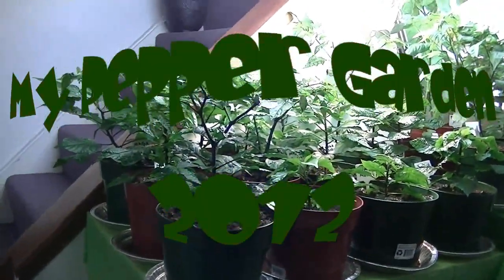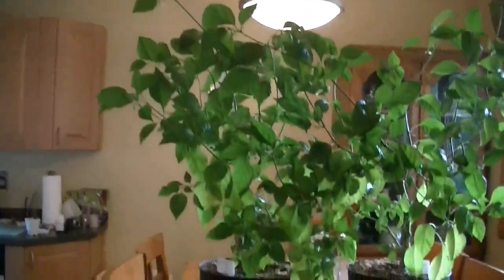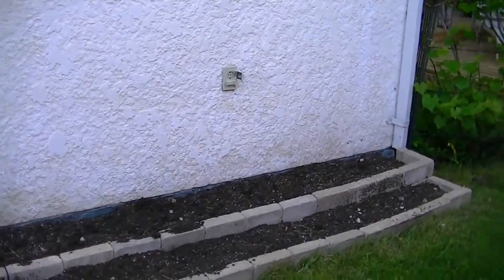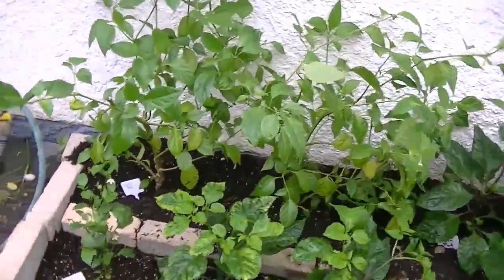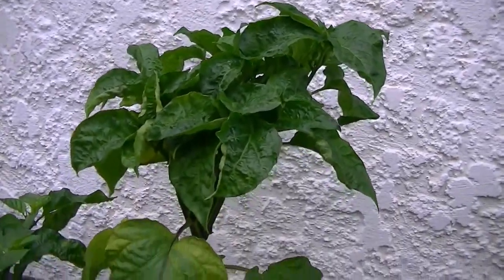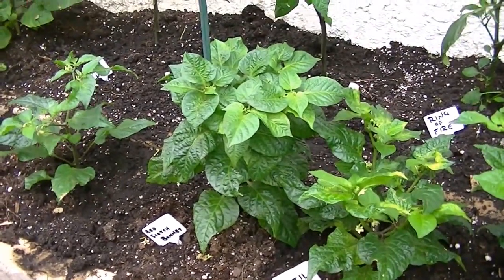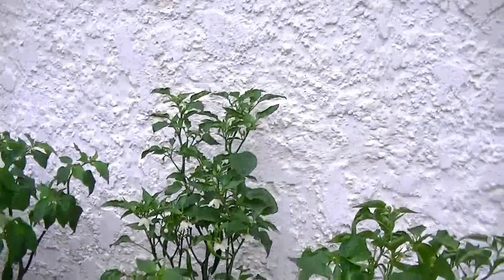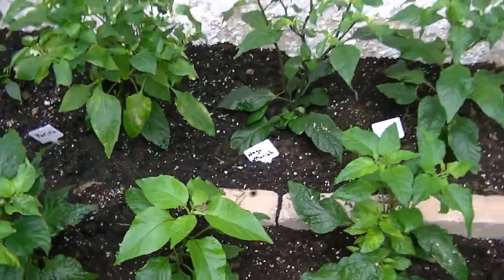My Hot Pepper Garden 2012 - Video 2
The time has come.  This update video consists of 3 parts: my hot pepper plants downstairs...the hardening process and the hot pepper plants finally planted in their garden.  Kind of a long video, I know, so I apologize for that, but I hope you'll enjoy it anyway.  As I put the video together, I found it quite obvious that I had been fighting a cold.  I think you'll hear it in my voice and the way that I keep trying to clear my throat.  I hope this doesn't detract.  I recorded the last part today and I am pretty much over it.  Just as an aside.

Lesson Learned:  When I uploaded this video I was given a new option.  "YouTube" informed me that there was some shakiness in my video and asked me if I would like to have them "fix" the shakiness for me.  I should have gone with my gut reaction and said 'no,' but I had a soft moment and said 'yes.'  The video uploaded and then it sat in a new editing mode.  For over 12 hours!  When it was done, (I had it in private setting) I watched it in horror.  The camera glided up and down and swooped around, never focusing on anything.  It looked like the camera was attached to a dolly being operated by a drunk person.  Of course I couldn't complete the posting and make it public, but I was given an option to undo the edit and I said 'sure' ...I should have just deleted it and re-uploaded it.  It took another 12 hours to undo.  I am not exaggerating.  When it was done, I watched a tiny bit, saw that the gliding was gone and made it public.  I don't usually watch my videos once posted.  But, for some reason, I started to have a feeling that YouTube may have messed up my video, editing and de-editing as it did.  I was surprised when I watched it that it seemed to be a bit shakier than I remembered.  By the time I noticed, there was already a bunch of activity, views, comments, likes, etc. and I opted to leave it.  I know I'm not Steven Spielberg, but my videos usually aren't as shaky as this video is...I hope you'll agree.  The original was better than this.  True story.

And a special thanks for reading this description as I really don't believe all that many people do.  I appreciate all the support and friendship I have received from all of you through the years.